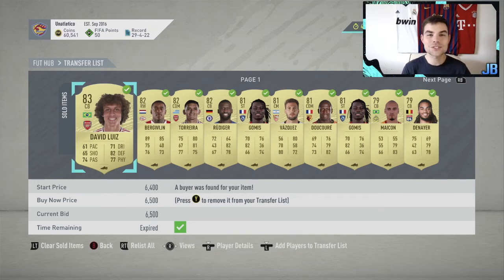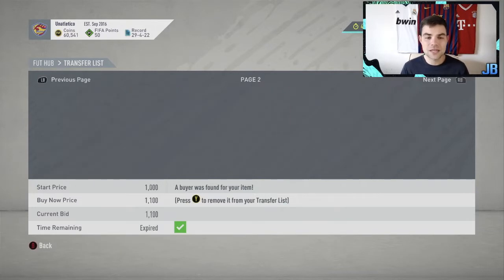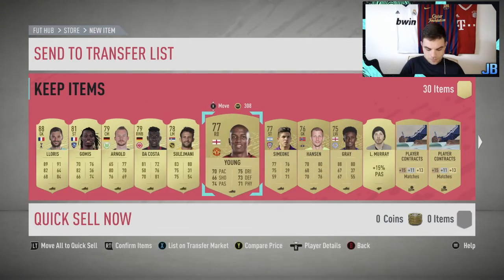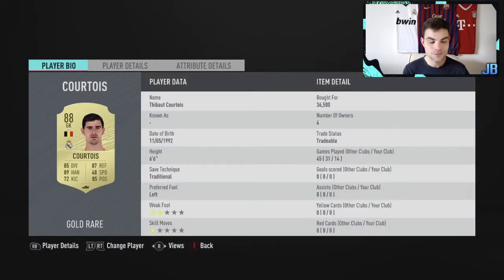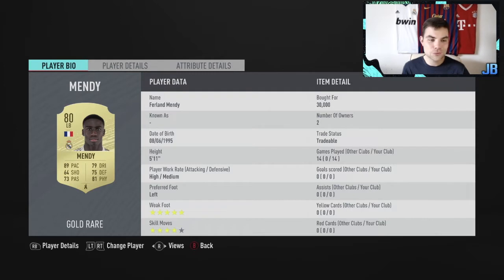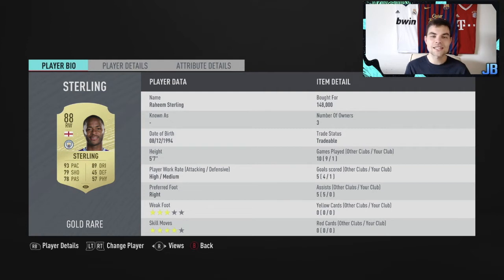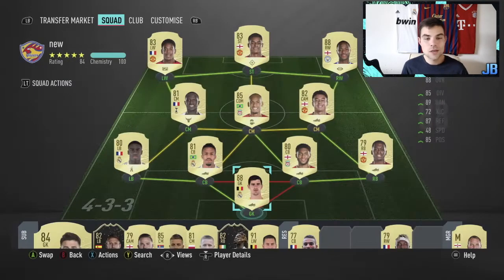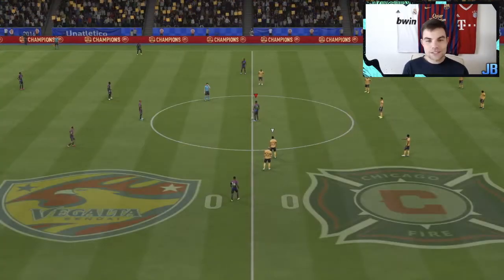BUILDING A 500K META SQUAD! WE PACK ANOTHER WALKOUT! FIFA 20 ROAD TO GLORY #04 Ultimate Team